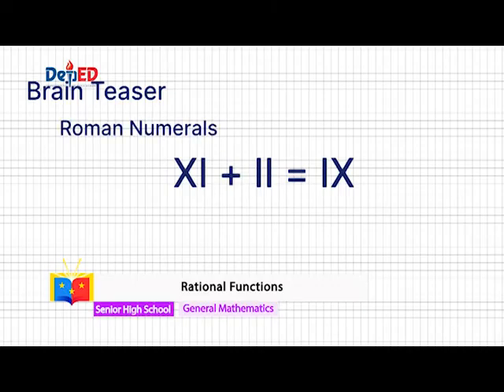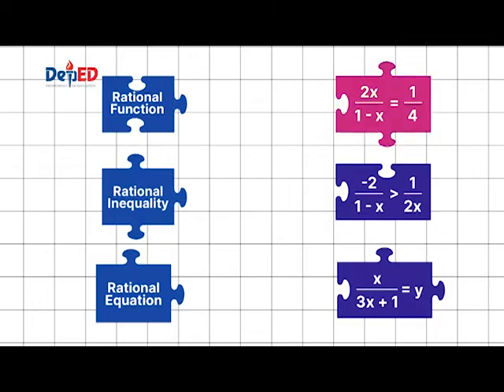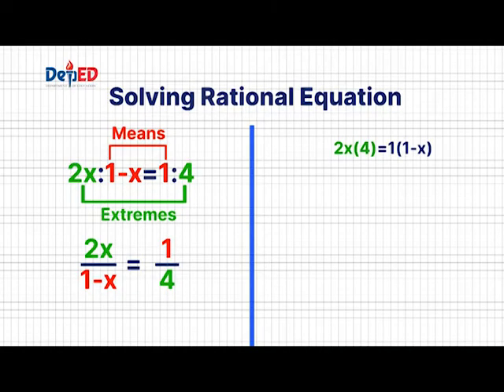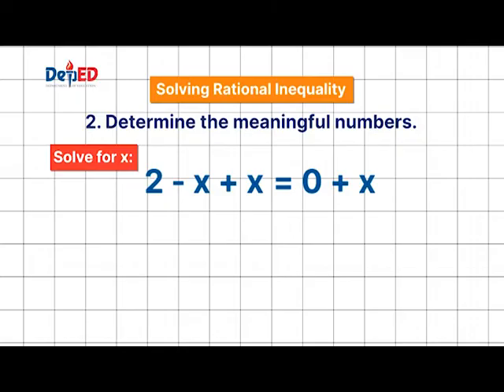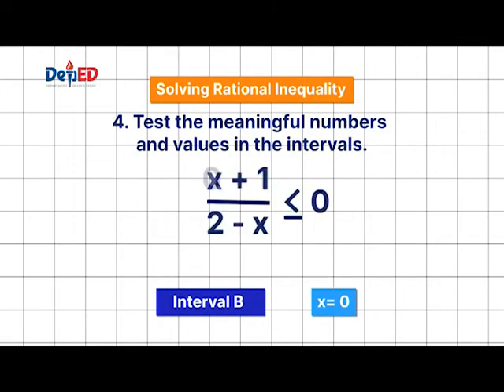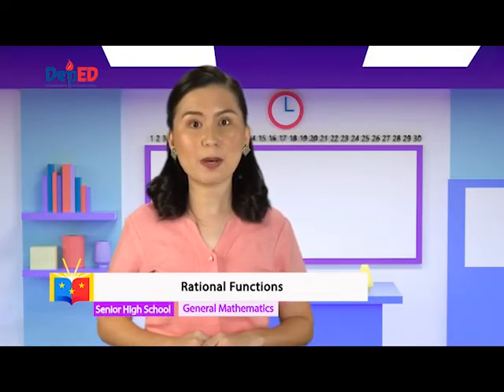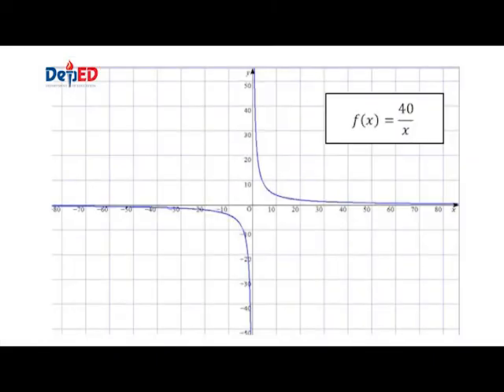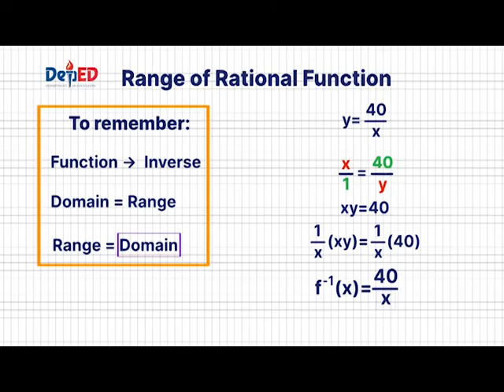SHS General Mathematics Q1 Ep2: Rational Functions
Senior High School General Mathematics
Quarter 1
Episode 2: Rational Functions
Teacher Broadcaster: Carolain Kennan